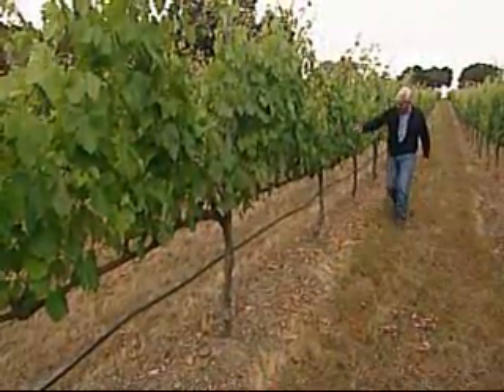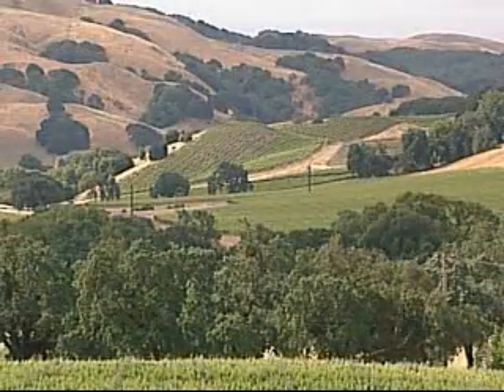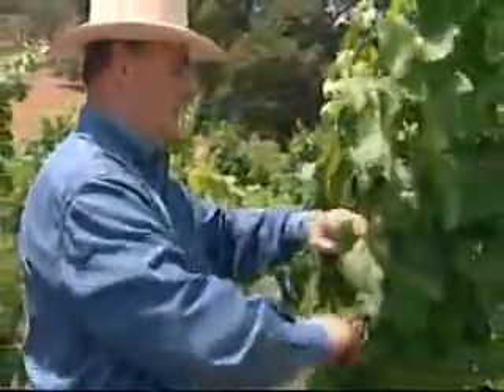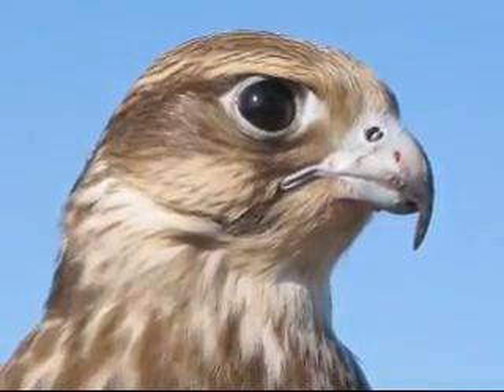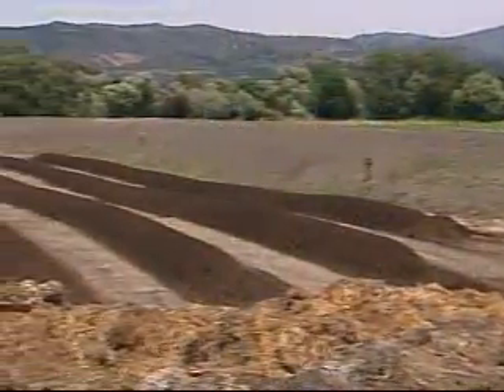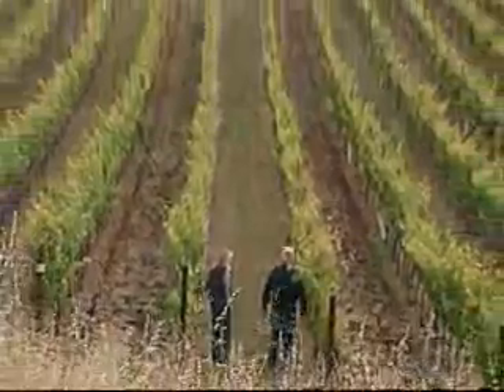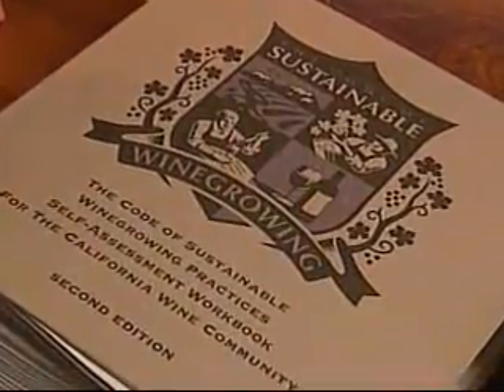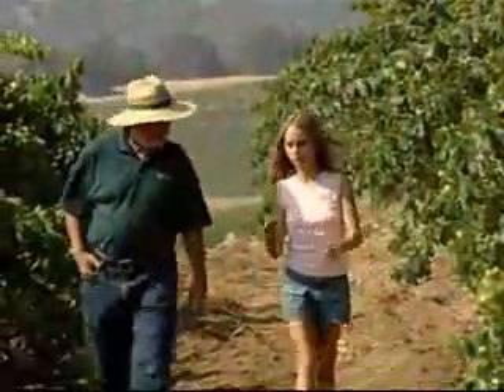California Code of Sustainable Winegrowing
Growers and vintners in California have adopted sustainable wine practices to protect the environment and conserve resources including protecting natural flora and fauna, retaining landscape contours, using predatory birds, sheep, goats and cover crops for pest and weed control, composting, water recycling and solar energy.